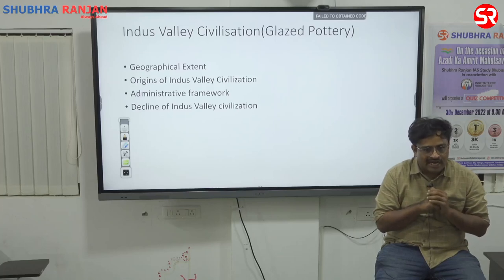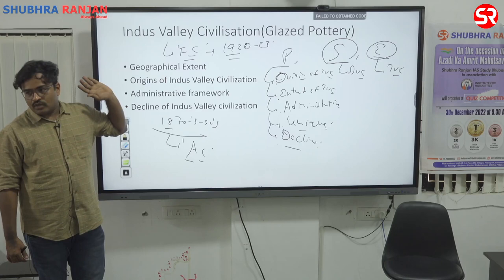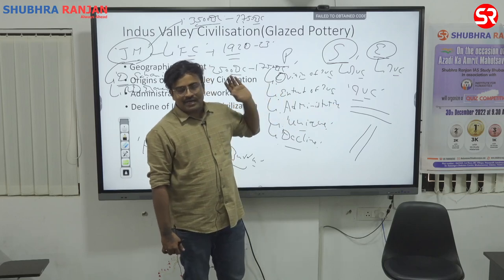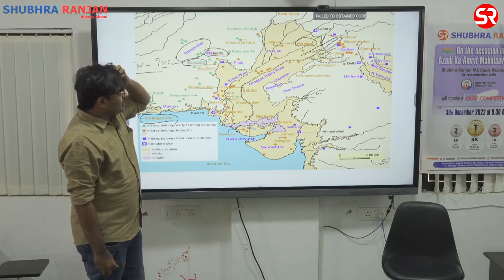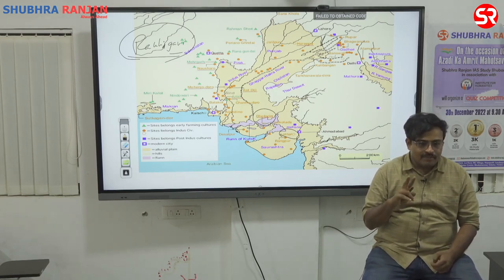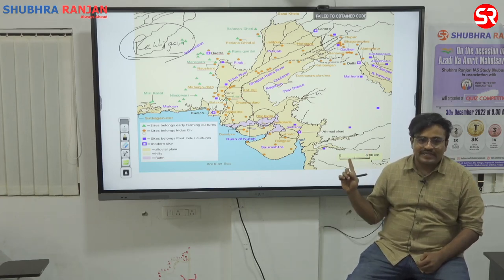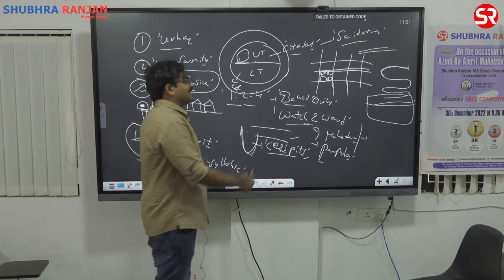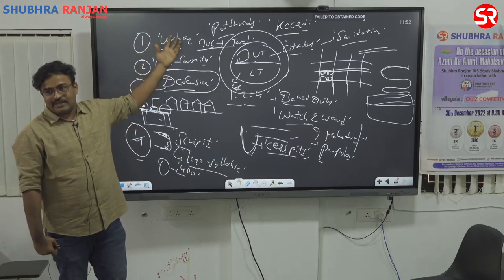ANCIENT AND MEDIEVAL HISTORY CLASS BY REDDY SIR !!! LECTURE -02